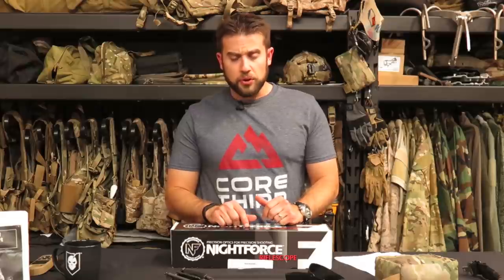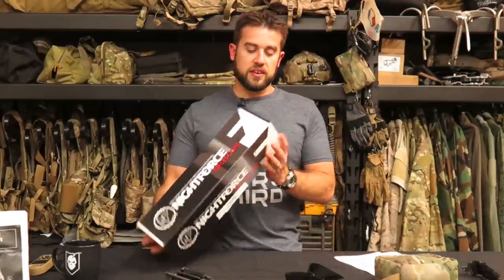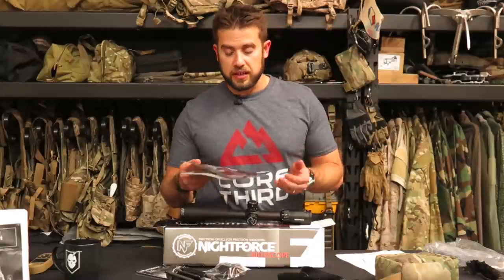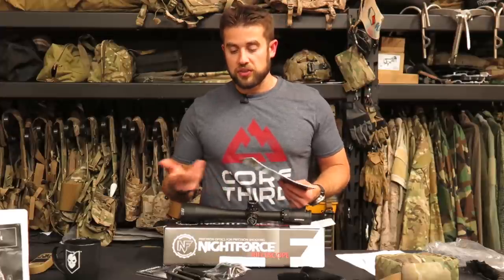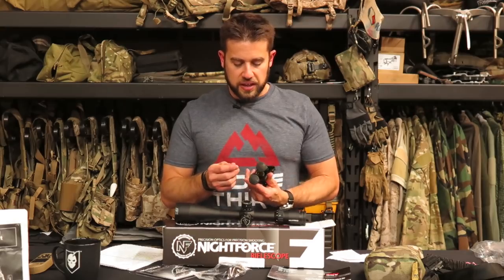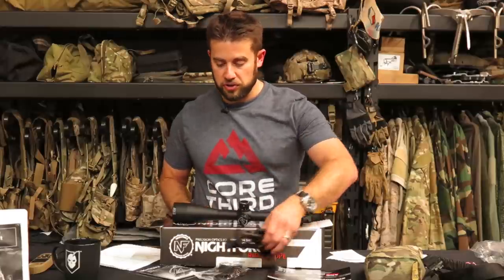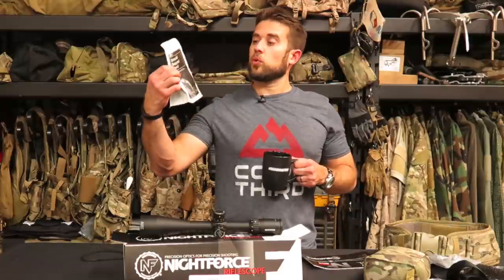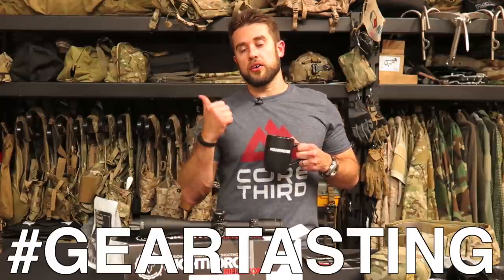Gear Tasting 50: Precision Rifle Build, Battle Belts and Storing Dive Gear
On this episode, Bryan talks through his upcoming Precision Rifle build with Accurate Ordnance and showcases the Nightforce SHV Scope he'll be using. He also answers some Questions Over Coffee including his thoughts on Battle Belts and how he stores his Scuba Dive gear.

Pick up fresh roasted coffee from our friends at Ground Support NYC!